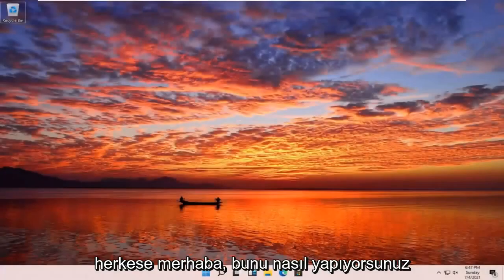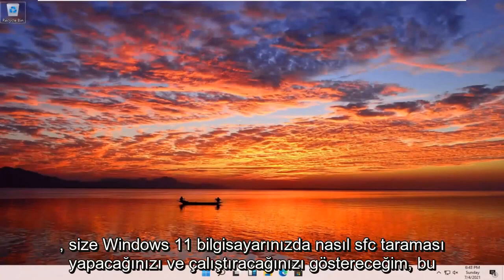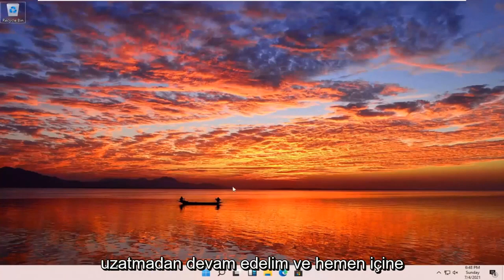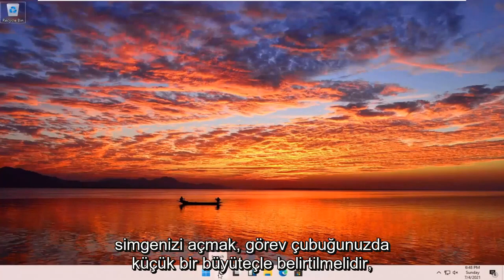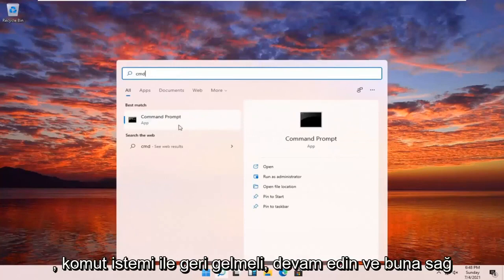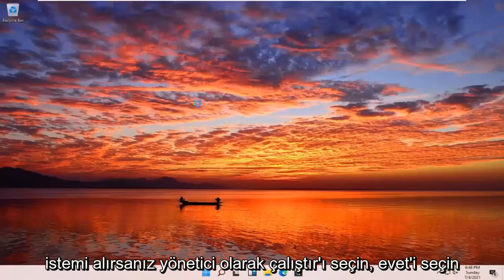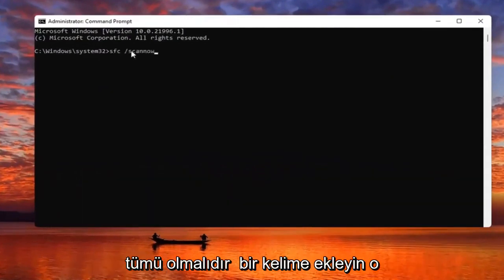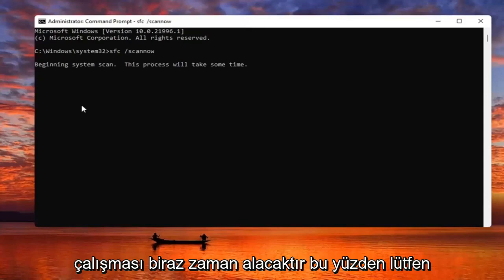Yeşil Ekran Hatasını Düzeltin Windows 11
Bu videoda size windows 11 green screen of death GSOD hatasının nasıl düzeltileceğini göstereceğim.

Kullanılan Komut:
sfc /scannow

Windows 11 piyasaya sürülmeden önce bile birçok insan onu denemek için can atıyor. Bu nedenle, insanlar beta ve dev sürümlerini yüklemek için acele ediyor. Ancak, beta ve dev sürüm kurulumunun birçok hataya neden olabileceği beklenebileceğinden, her şey sorunsuz değildir. Kullanıcıların şu anda karşılaştığı en yaygın hata türü, Ölümün Yeşil Ekranıdır. Bu derste, bunu ele alacağım ve size Windows 11'de Yeşil Ekran Ölüm hatasını nasıl düzelteceğinizi göstereceğim.

Yeşil Ölüm Ekranı, Ölümün Mavi Ekranından (BSOD) farklı değildir, çünkü ikisi de PC'nizin düzgün çalışmasını engelleyen önemli bir hata iletir.

Yeşil Ekran yalnızca Insider Preview derlemeleri için görünür ve pratik olarak BSOD ile aynı hata kodlarını gösterir.

Windows 11'de bozuk sistem dosyaları sorunlara neden oluyorsa bu kılavuz, Sistem Dosyası Denetleyicisi komut satırı aracıyla bu sorunu çözmenize yardımcı olacaktır.

Windows 11'de, Windows dizüstü bilgisayarınızı başlatırken sorunlar yaşamaya başladığınızda, rastgele hatalar oluştuğunda veya özellikler düzgün çalışmadığında, bilinmeyen nedenlerle bazı sistem dosyalarının bozuk veya eksik olma olasılığı yüksektir. Genellikle, toplu bir güncelleme, sürücü yükledikten veya yükleme değişikliklerini manuel olarak yaptıktan sonra sistem dosyalarıyla ilgili sorunlar yaşayabilirsiniz.

Bu öğreticide ele alınan sorunlar:
sfc onarım pencereleri 11
sfc scannow düzeltme
windows sfc komutu
sfc, Windows 11'i düzeltemeyen bozuk dosyalar buldu
önyükleme yapılandırma verileri Windows 11 0xc000000f eksik
geri dönüşüm kutusu bozuk windows 11
bozuk dosyalar windows 11
dosya onarım pencereleri 11
sfc scannow tamir edemiyor
sfc komut pencerelerini tara 11
düzeltme bootmgr eksik
bozuk pencereleri onar 11
bozuk dosyaları onar windows 11
önyükleme yapılandırma verileri Windows 11 eksik
bozuk geri dönüşüm kutusu windows 11
sfc scannow, tamir edemediği bozuk bulundu
windows sistem dosyalarını onar